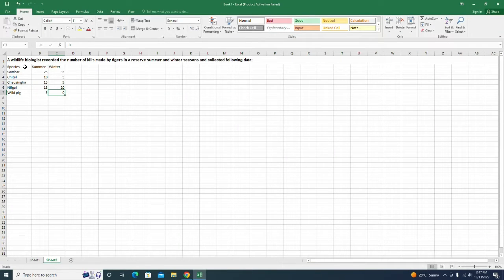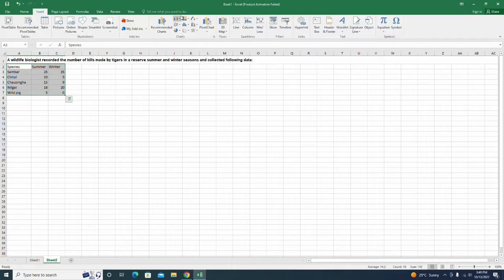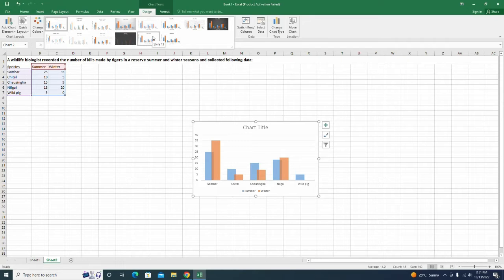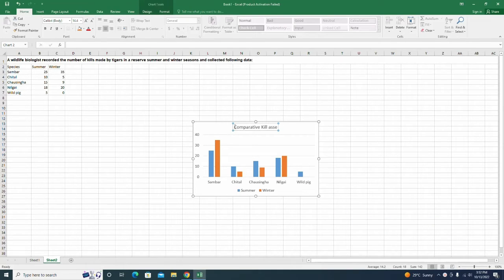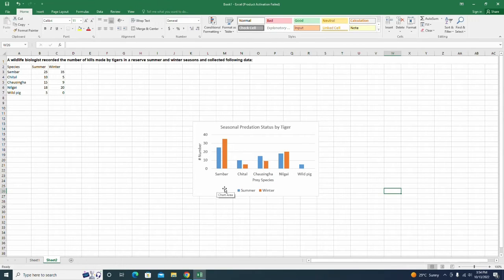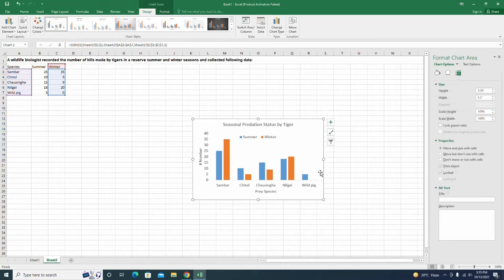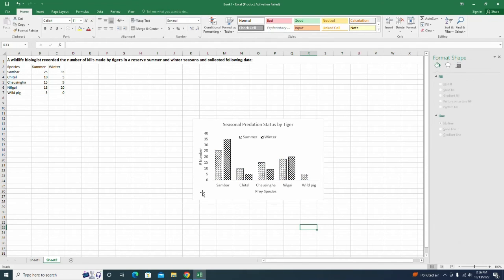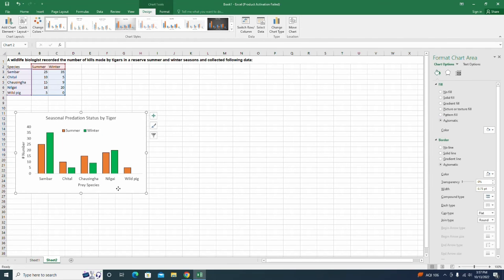Data Analysis in Excel: Standard Error Bar Graph